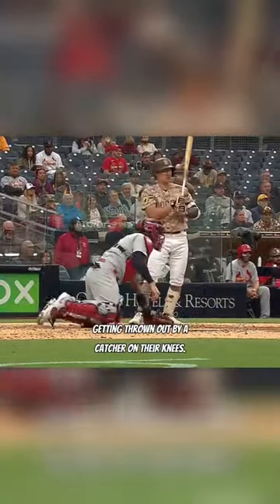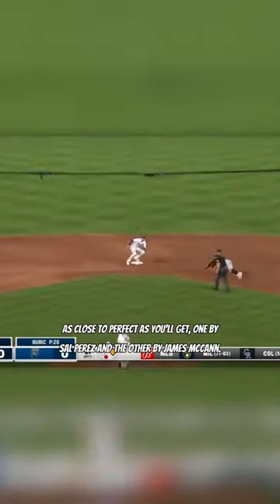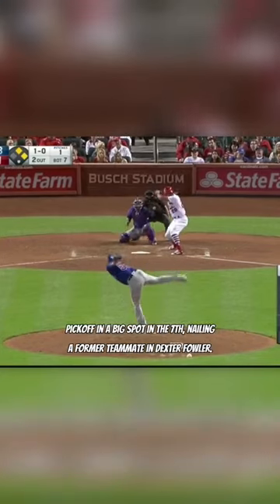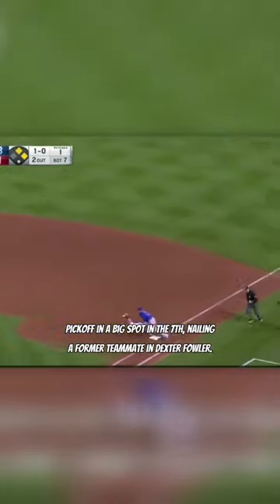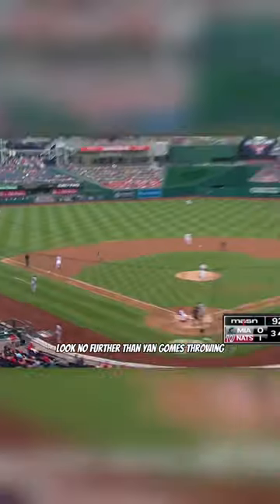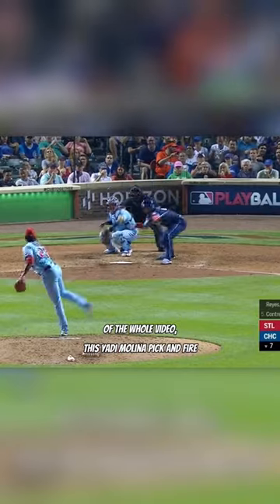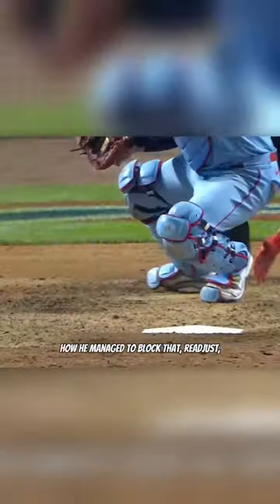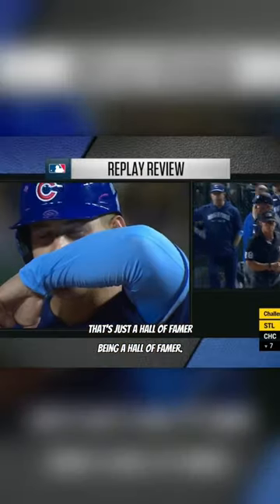MLB Catchers Throwing Out Runners From Their Knees